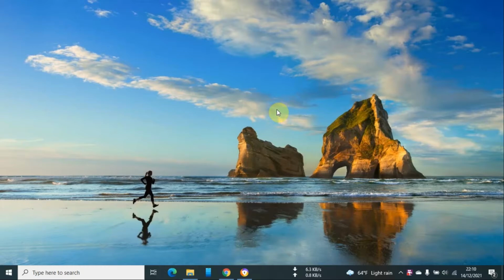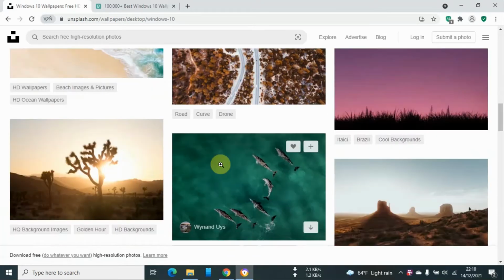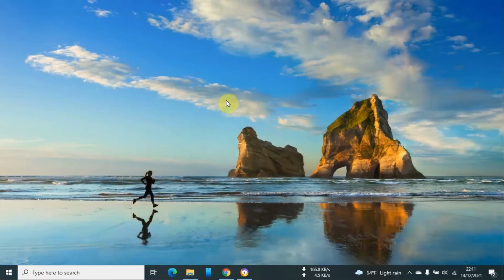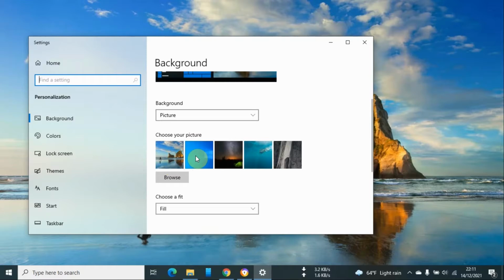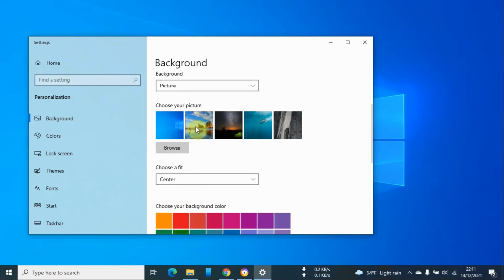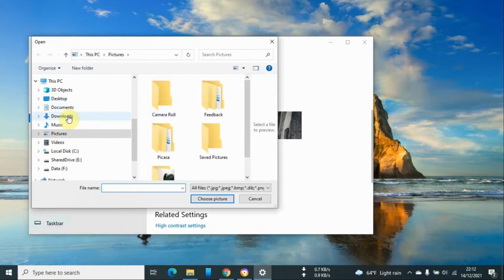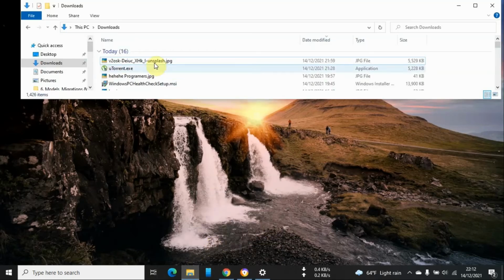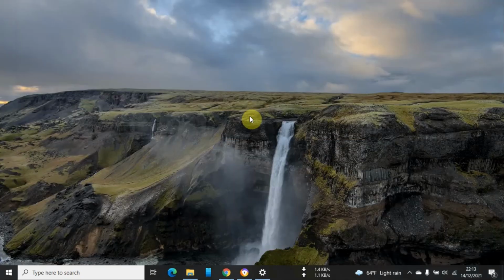How To Change Desktop Background Image in Windows 10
In this video tutorial I demonstrate how to Change Desktop Background Image in Windows 10.

🚩 DONATING TO MY CHANNEL!
It takes a lot of work and effort to produce content.

Links Used:
           1. Unsplash.com
           2. Pexels.com
other stock free images site includes: